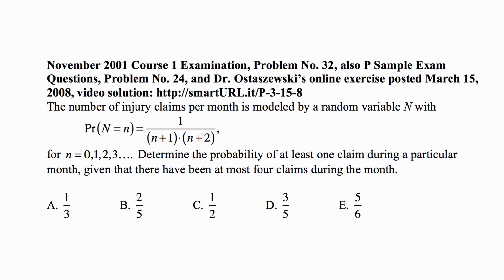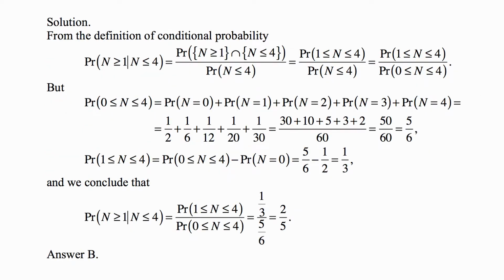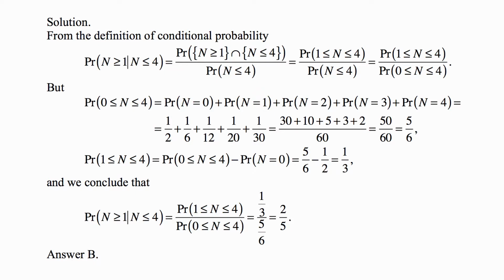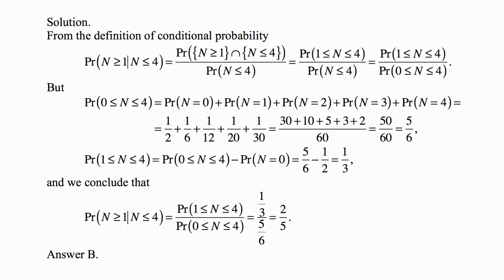Exam P exercise for March 1, 2018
Exam P exercise for March 1, 2018, November 2001 Course 1 Examination, Problem No. 32, also P Sample Exam Questions, Problem No. 24, and Dr. Ostaszewski’s online exercise posted March 15, 2008, video solution